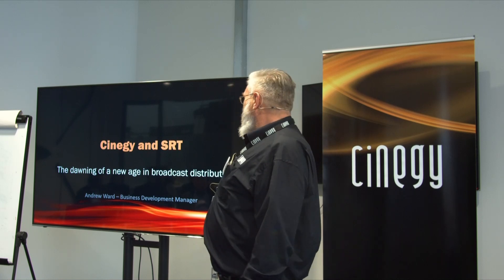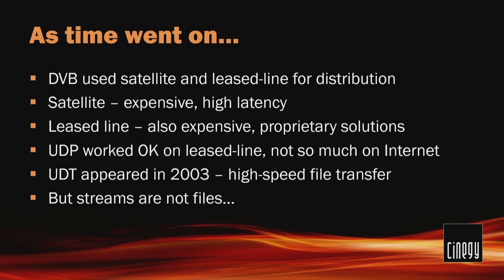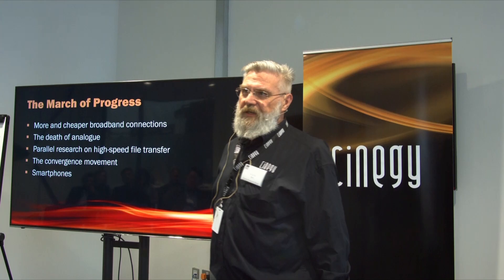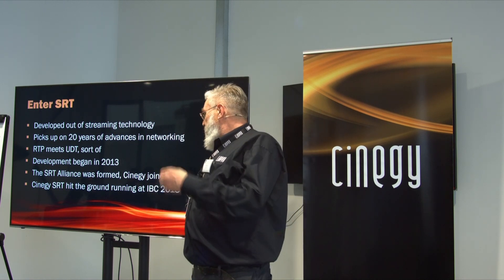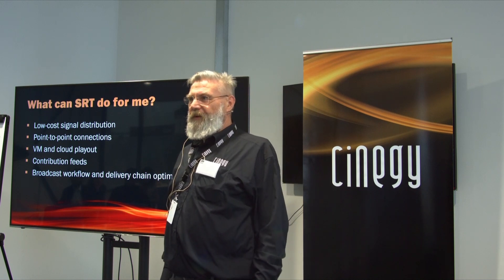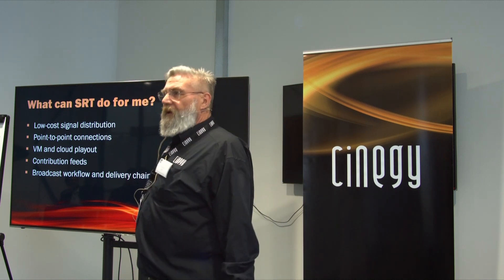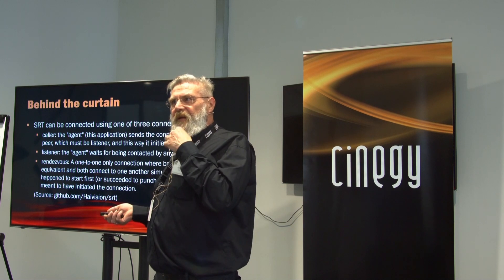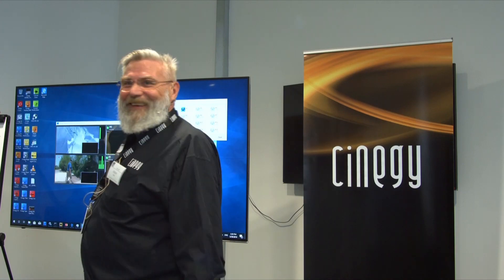Cinegy UK Open Day 2019 - SRT Presentation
Cinegy is excited at the opportunities that SRT brings to its whole product range, and as of the latest versions which are shipping now, you too can take advantage of the benefits of SRT throughout the Cinegy workflow. Andrew Ward shows you how.